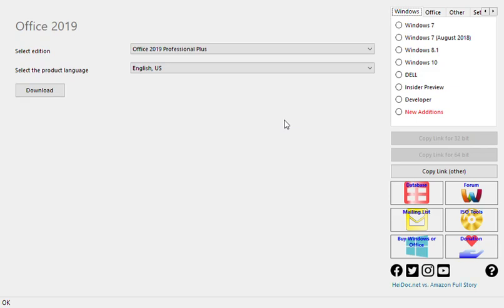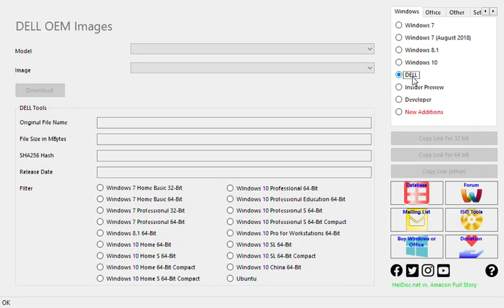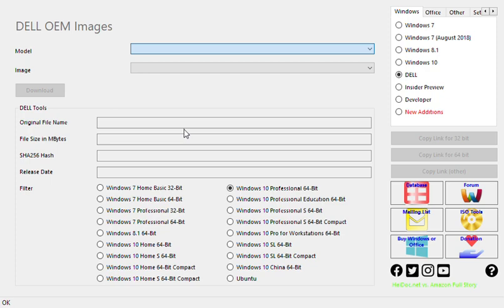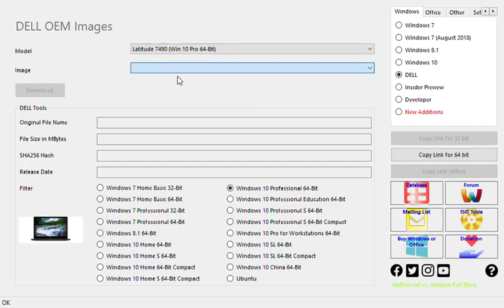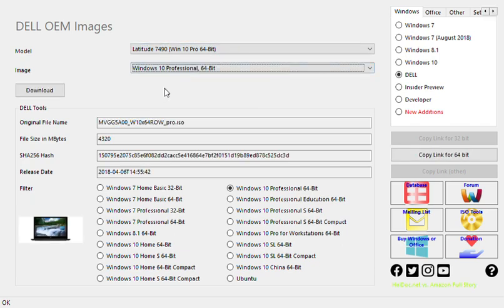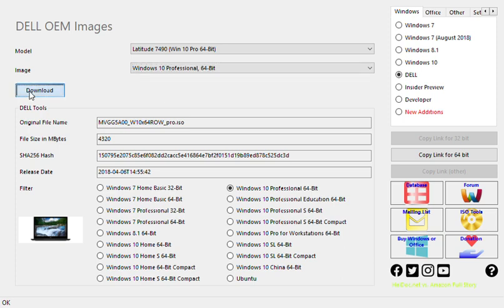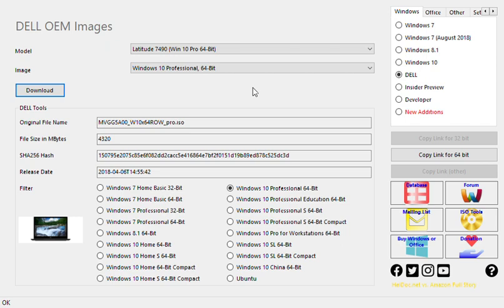Dell Windows 10 Downloader || Dell OEM Windows 10 ISO Download || Part II Application || How to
Dell Windows 10 Downloader || Dell OEM Windows 10 ISO Download || Part I | Application || How to